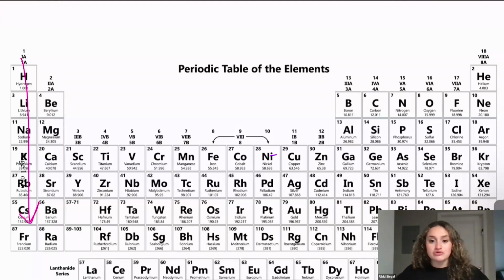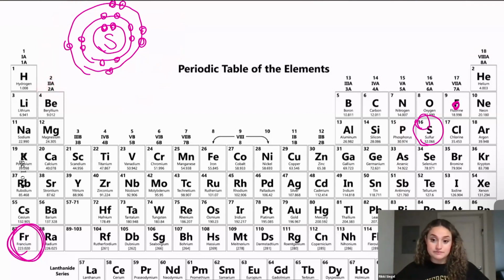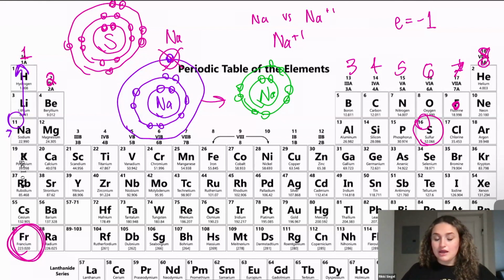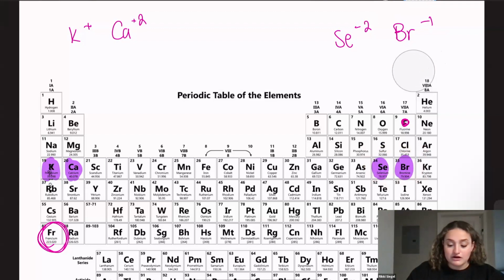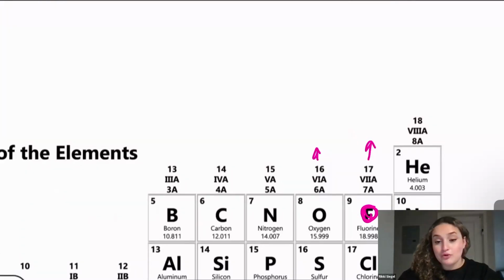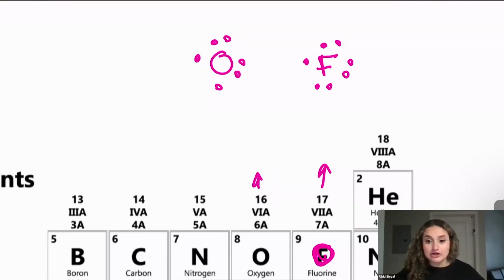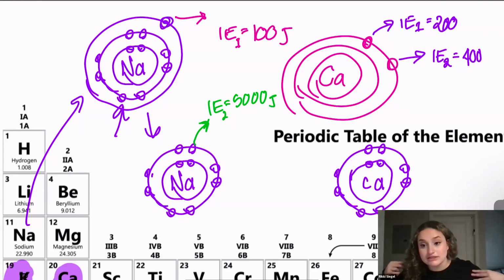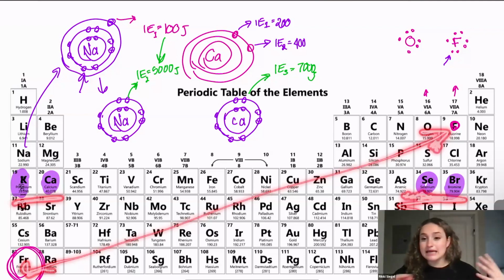Every Periodic Trend You Need To Know In Under 15 Minutes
After watching this video, you should be able to get any question correct about atomic radius, ionic radius, electronegativity, electron affinity, ionization energy, and metallic character! Happy Finals Week!

Chapters:
00:00 Introduction
00:07 Atomic Radius
03:17 Ionic Radius
05:27 Practice Example
08:18 Electronegativity
09:34 Electron Affinity
10:47 Ionization Energy
13:09 Practice Example
14:24 Metallic Character
14:51 Outro